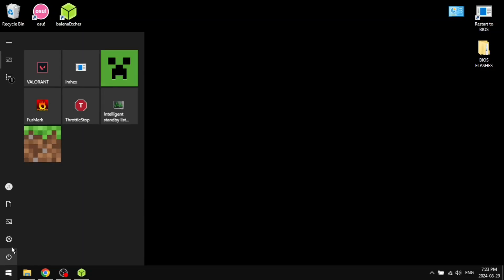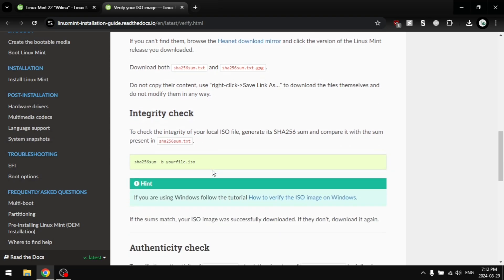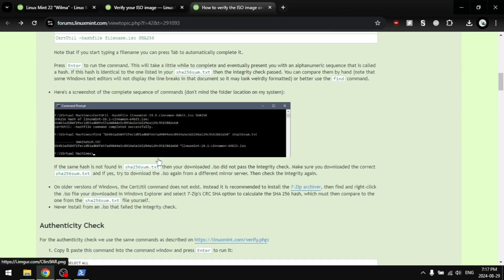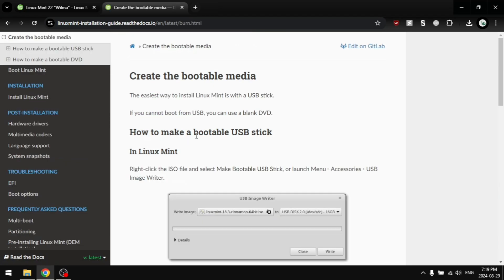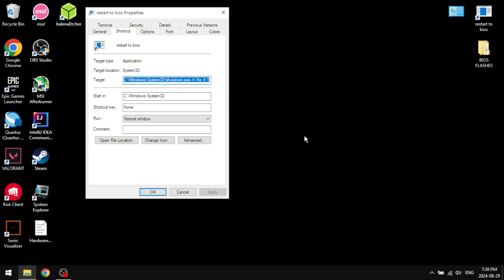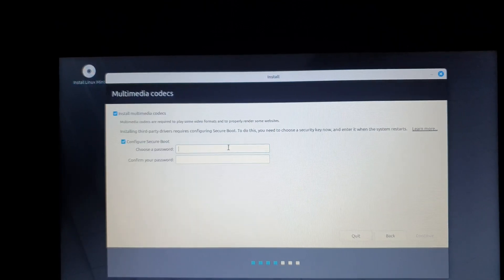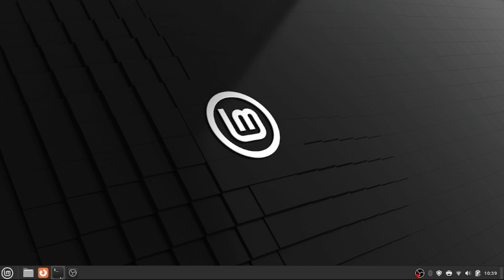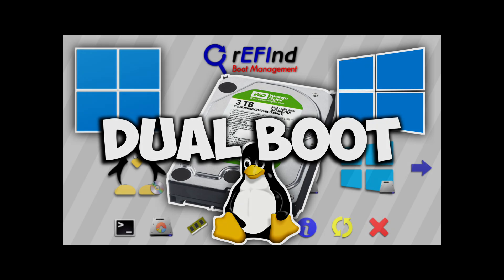How to Dual Boot Windows and Linux on your LAPTOP! (single HDD/SSD)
In this video I will show you how to set up dual boot on your personal computer, pc, or laptop, being able to switch from Windows to Linux Mint or Ubuntu or any other distro, not Manjaro tho don't do that, freely! I am doing it on a single hard drive, I would not specifically recommend doing it like this, it's better to have 2 physically separate drives, but it works!

You will need a 4gb USB stick or larger. 8gb recommended.

I will dual boot Windows 10 and Linux Mint Cinnamon edition, but you can dual boot any OS you want including all Linux distros and perhaps some Hackintosh if you try. Might be more or less difficult. Of course you can also do this with Windows 11.

0:00 Shrink your Windows partition

0:55 Download your OS disk image file (ISO) and verify its integrity
5:30 Flash the ISO to your USB stick (4 GB minimum, 2 GB only if the ISO is small)

7:03 Enter the BIOS and set the USB drive to first boot device.
BIOS Shortcut trick: Shutdown /r /fw /t 1
name it "Restart to bios" or anything else,
in properties, advanced, check run as administrator on the shortcut.

8:11 Boot into the Linux installer and install Linux

10:53 You now have Linux and Windows!

13:07 If you have problems switching between Windows and Linux, check this out to install ReFind, a boot manager with a GUI! Also works with secure boot.